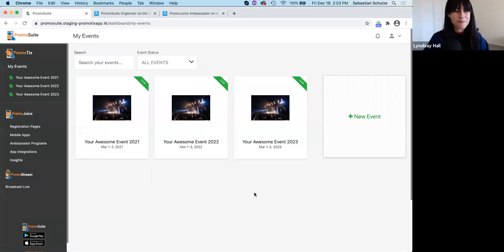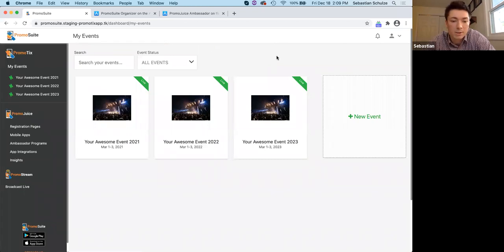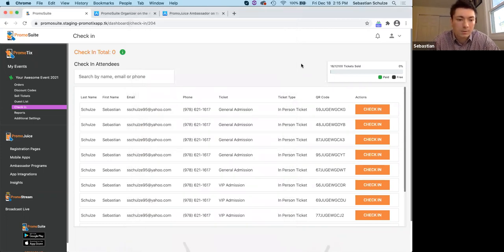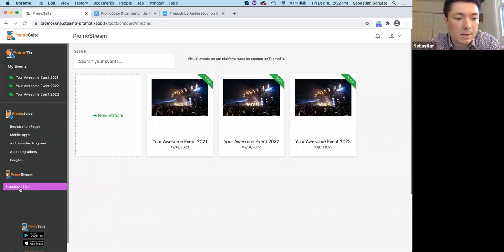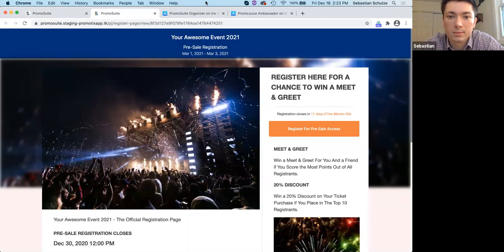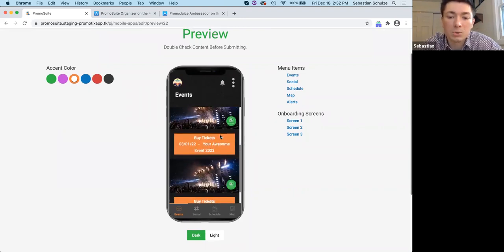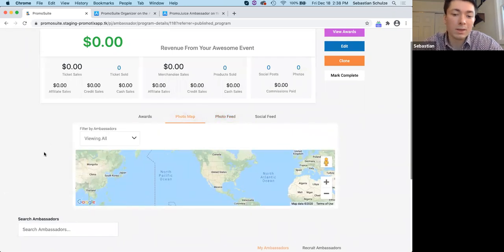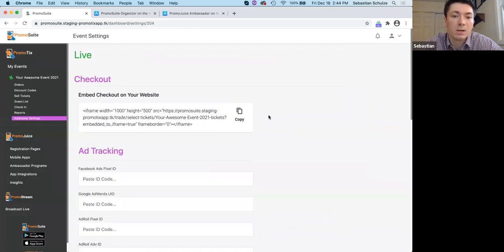Create tickets, host, and stream your events without losing revenue to high ticket fees w/ PromoTix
PromoTix is an event ticketing platform that helps event organizers grow their bottom line through fee-free ticketing, marketing tools, livestreaming, and more.

On this webinar, we sit down with the team from PromoTix to show you how you can create tickets for your event without paying a ticket service fee or charging one to attendees. Livestream events in standard or high definition, securing your event’s virtual front gate with tickets. It's a great alternative to Eventbrite, TicketBud, and Eventzilla.